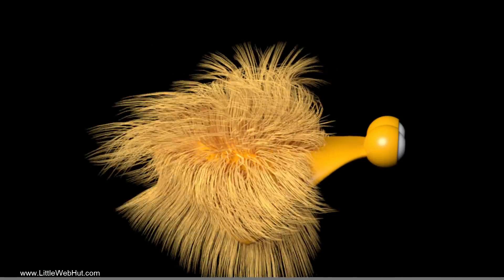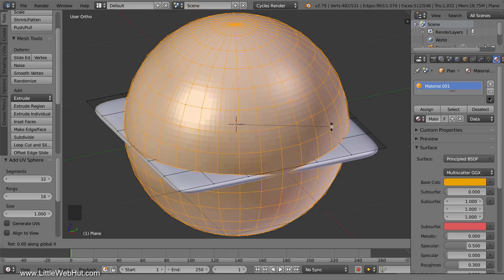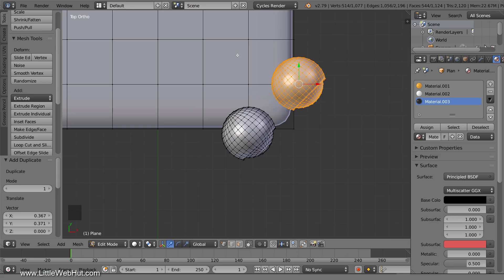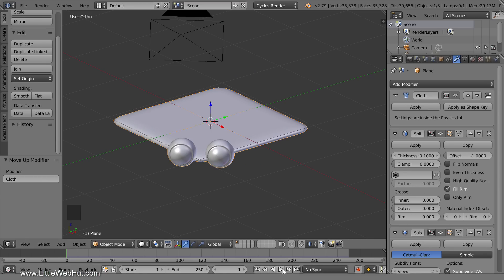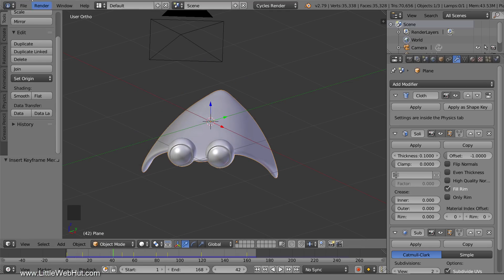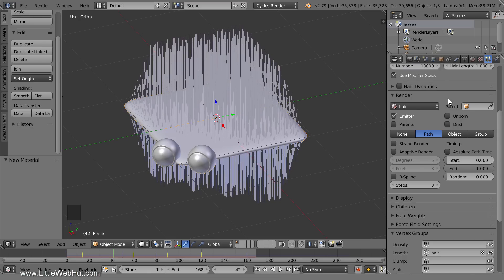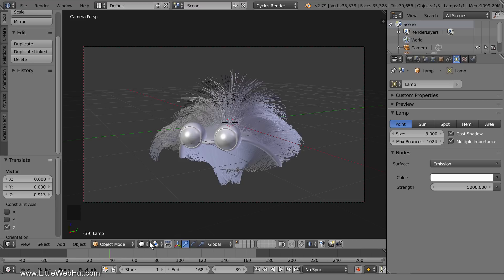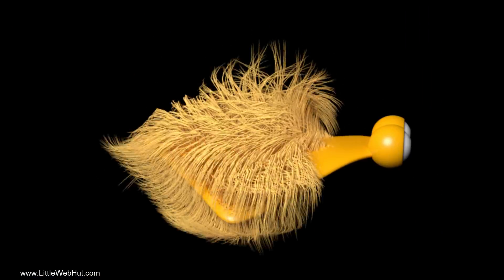Blender Tutorial: Floppy Critter Animation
This Blender video demonstrates how to make an animation of a Floppy Critter. We’ll be using a cloth simulation for the body and a particle system for the hair. Blender version 2.79b was used for this tutorial. This video shows techniques that may be helpful to beginners and intermediate users.